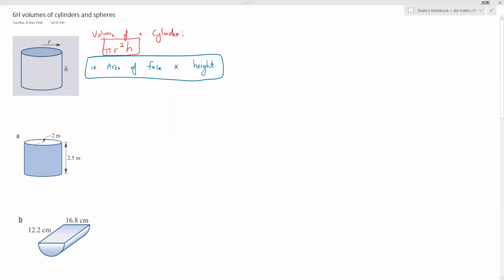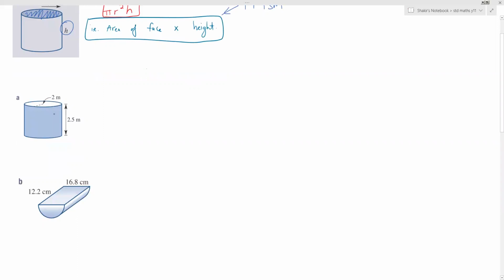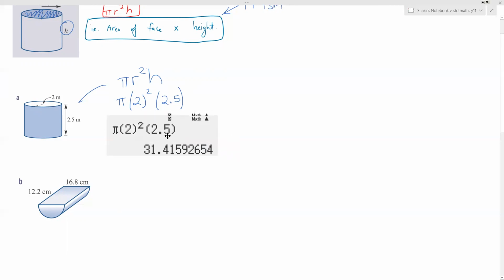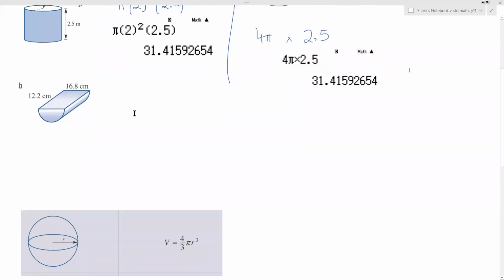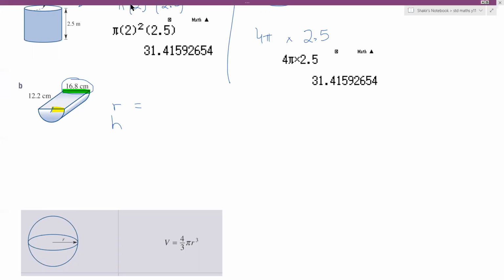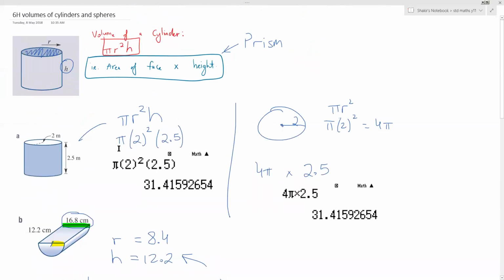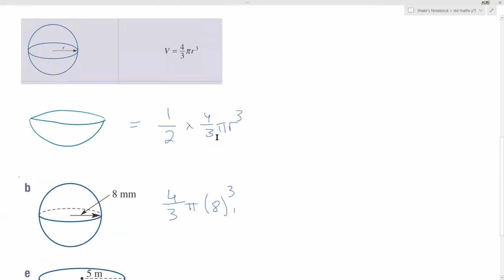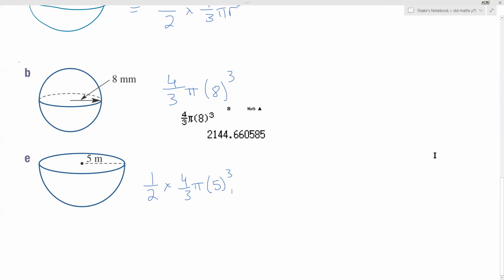6H Volumes of Cylinders and Spheres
6H Volumes of Cylinders and Spheres